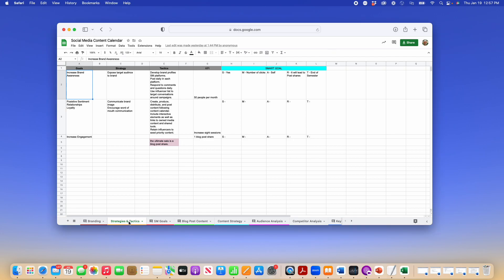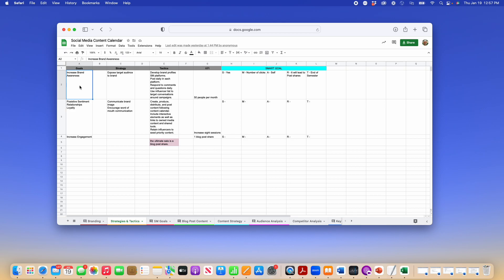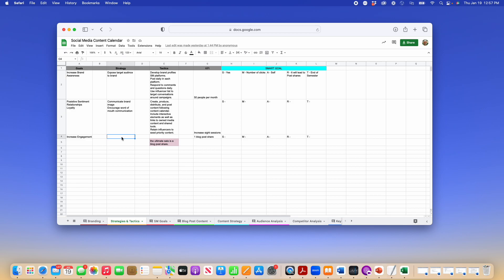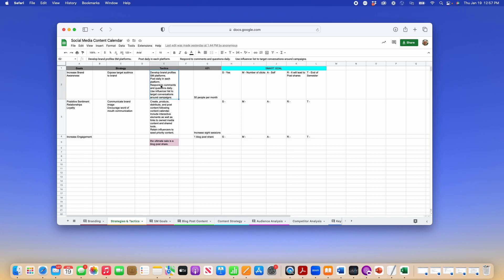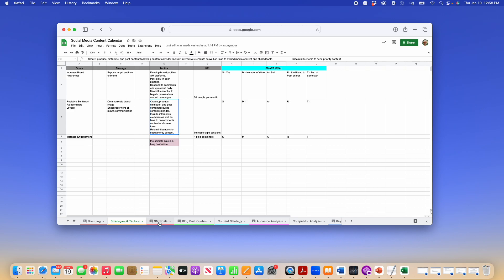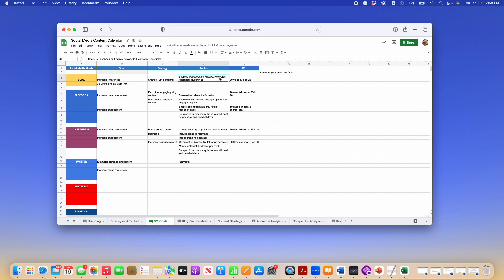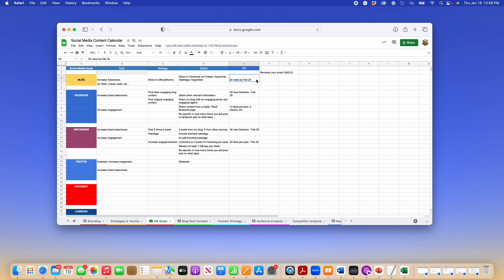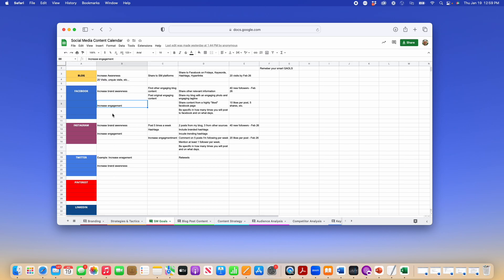Content Plan Assignment Instructions